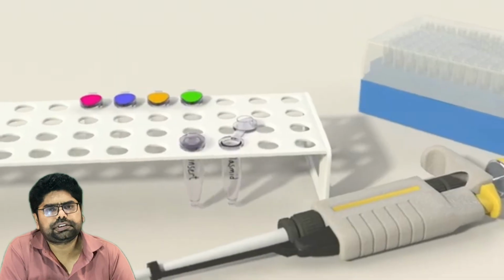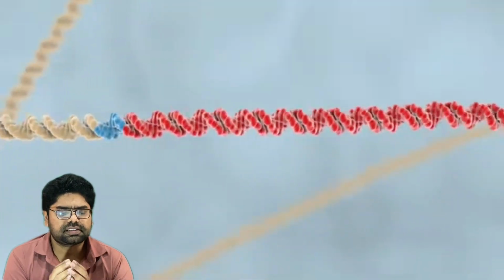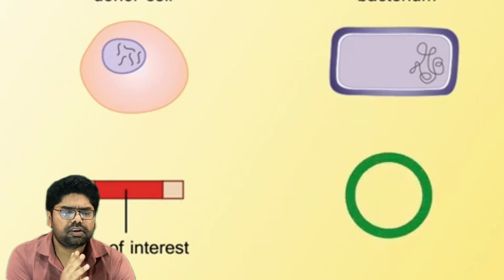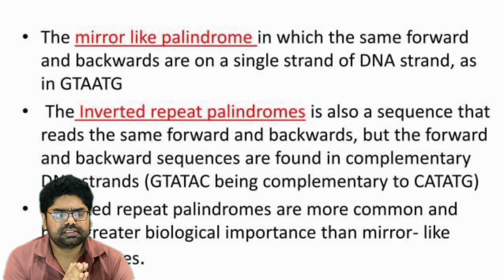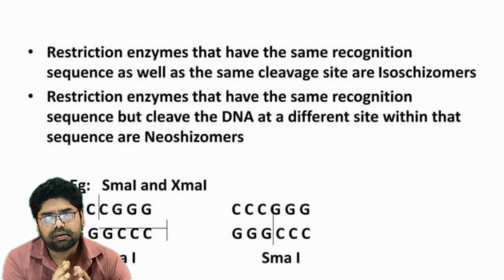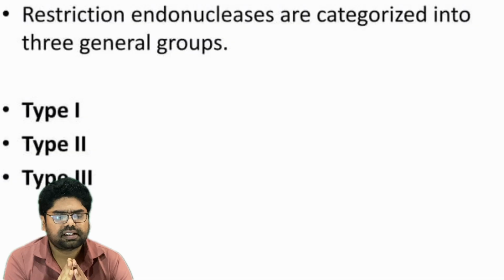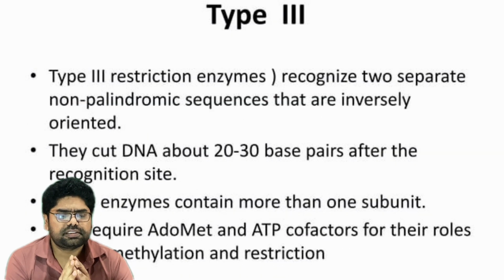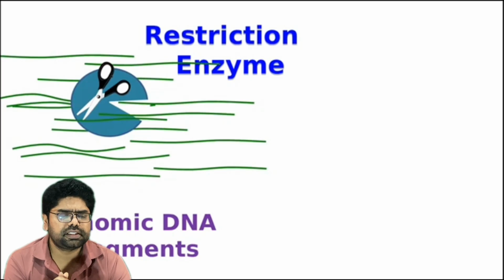Restriction Enzymes Simplified 🔥 | GATE XL BT CSIR NEET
Restriction enzymes made easy in this complete, exam-oriented lecture! 🧬
In this video, we clearly explain:
✔ What are restriction enzymes
✔ Types of restriction enzymes (Type I, II, III)
✔ Sticky ends vs Blunt ends (EcoRI vs SmaI)
✔ Recognition sites and cleavage pattern
✔ Recombinant DNA formation
✔ PYQs & concepts important for GATE XL, BT, CSIR NET, NEET & MSc exams
This lecture is specially designed for biotechnology students who want clear concepts, smart tricks, and fast revision.
📌 Perfect for:
GATE XL / BT
CSIR NET Life Sciences
NEET Biotechnology
MSc / BSc Biotechnology students
🔔 Join Our Official Channels – All About Biotechnology
📢 Telegram Channel (Notes, PYQs, Updates):